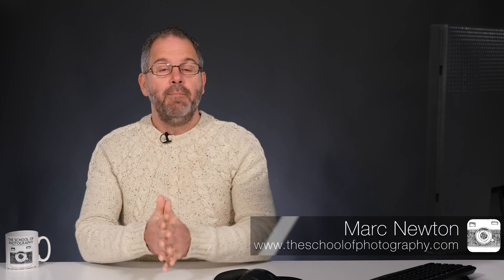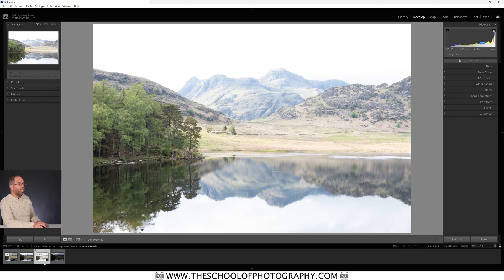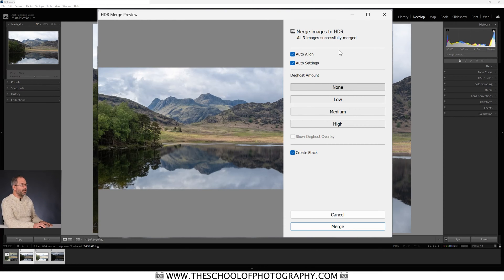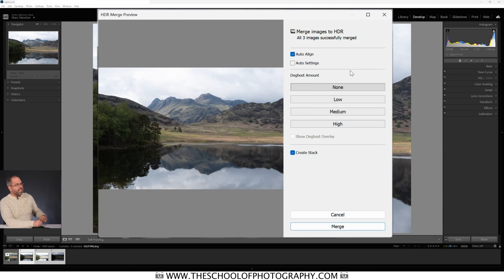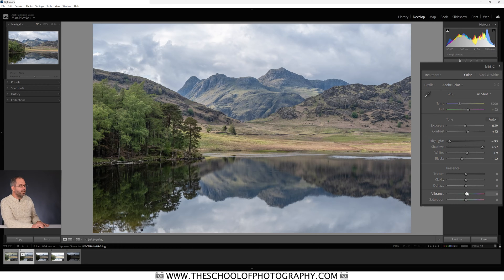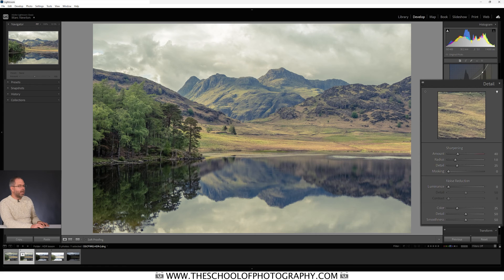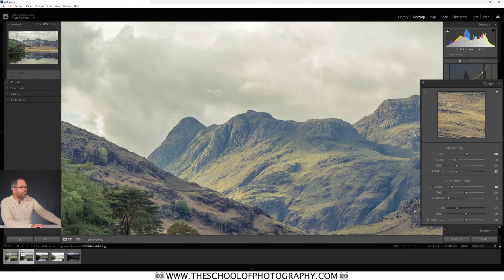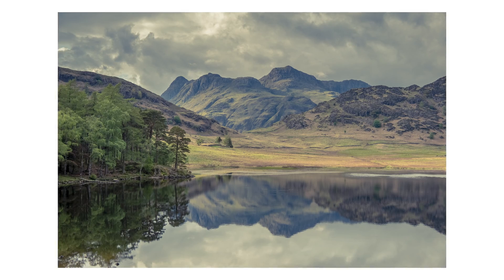HDR in Lightroom - Explained! - Camera Settings - How to Merge - How to Edit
High Dynamic Range (HDR) photography is a technique that allows you to capture a wide range of tone, colour and detail in your photos. HDR images are visually striking and bring out the full beauty of a scene. And in combination with Lightroom, HDR photography helps get perfect, vibrant exposures every time.

Adobe Lightroom provides powerful tools to create HDR images effortlessly. In this blog, we'll walk you through the process of creating stunning HDR images in Lightroom, from shoot to edit, what HDR is, and why you should try it.

Grab a Freebie:
Create a website with Squarespace.

And remember – Learn photography properly at The School of Photography